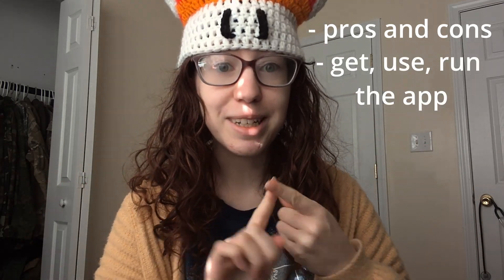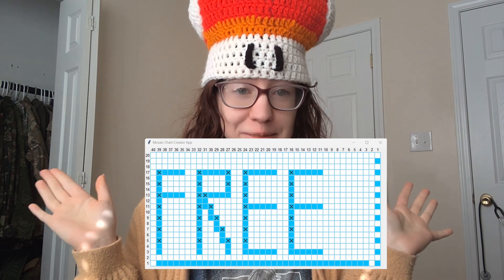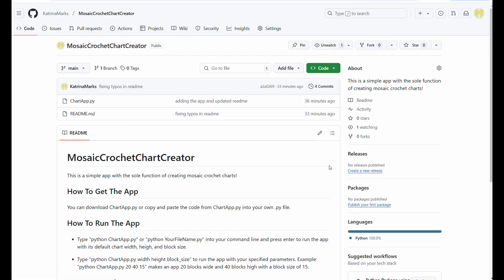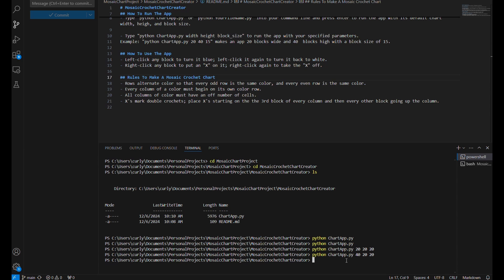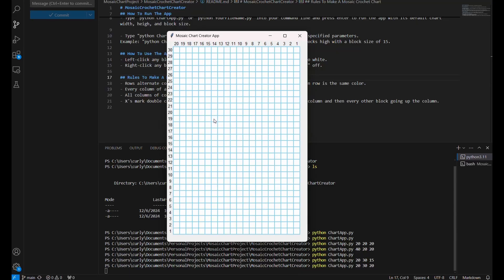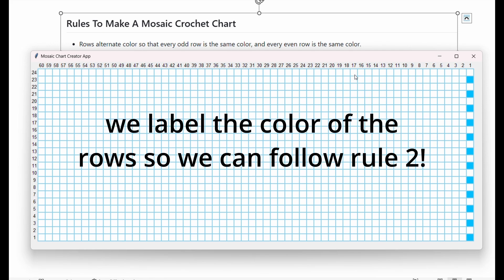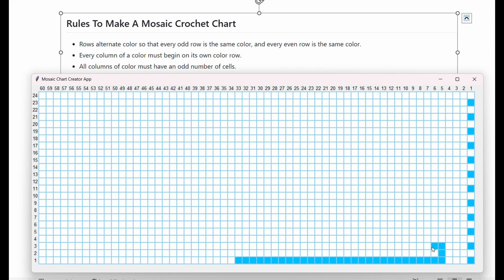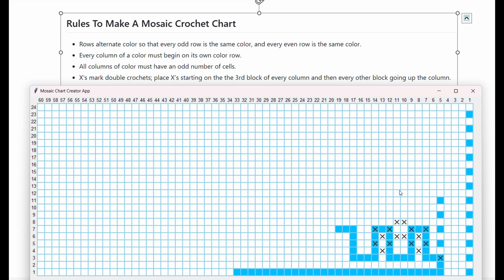Make mosaic crochet charts using this new free app!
In the video I will show how to make mosaic crochet charts with a new free app I created. It is the easiest app to use for making mosaic charts! First, I'll go over the pros and cons of the app. Then, I'll show how to get run and use the app!

Timestamps:
0:00 Intro
0:44 Pros and Cons of App
2:20 How to Get and Run App
4:14 How to Use App
4:46 Mosaic Chart Making Rules